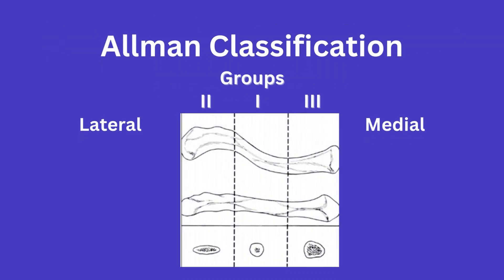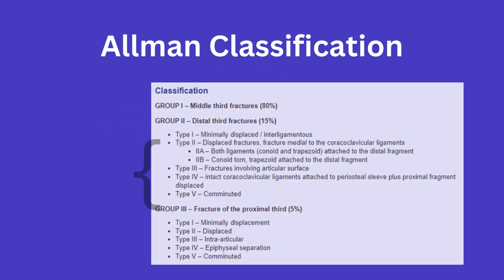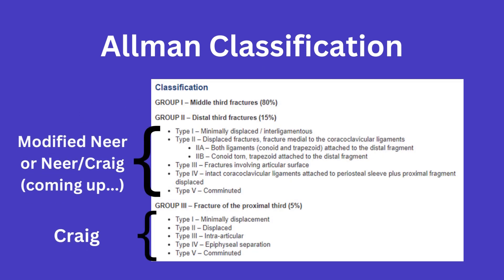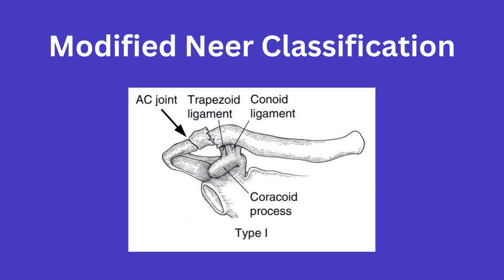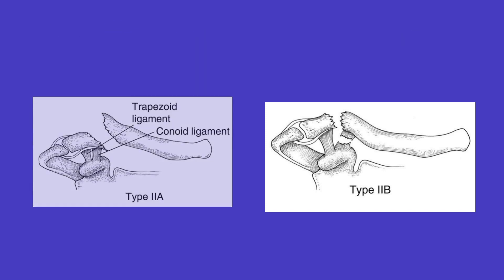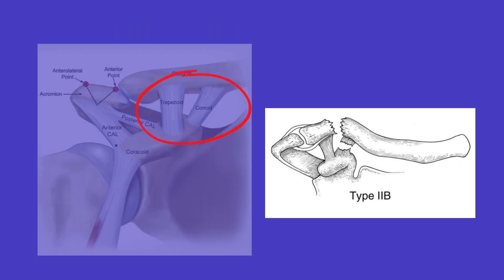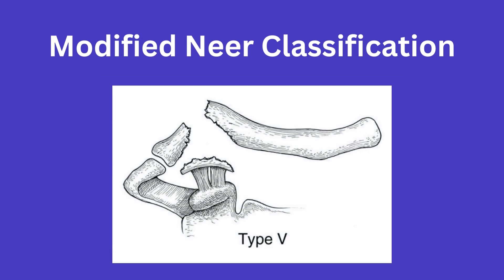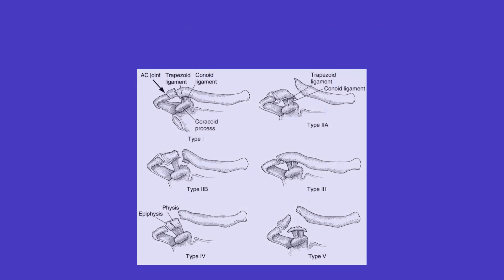Ortho Basics: Allman and Neer Classifications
The Allman and the Neer Modification to the Allman classification are two classifications that you will want to be familiar with come rotation. These two delve into clavicle fractures and knowing the three major groups and how the Neer classification further subdivides the lateral clavicle fractures is definitely useful come rounds on rotation.